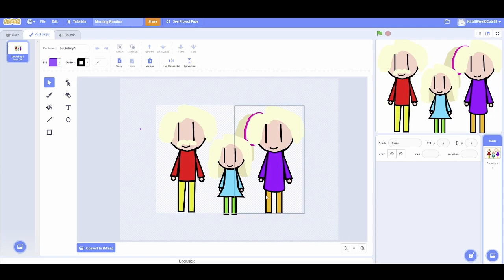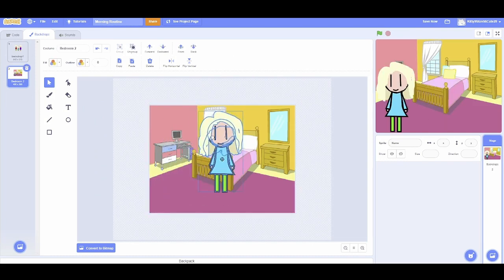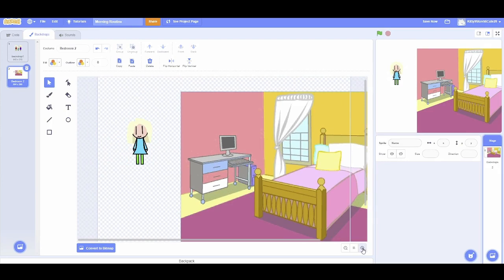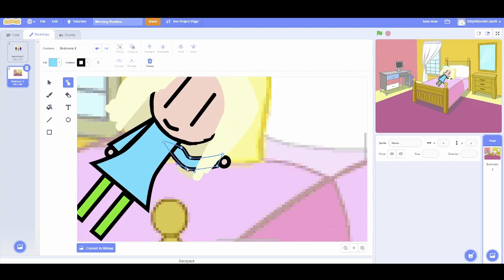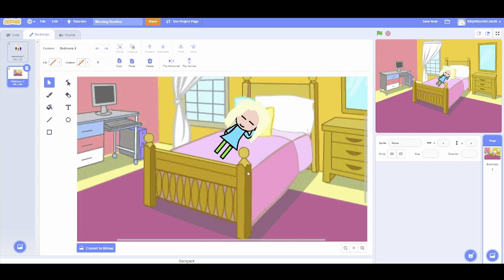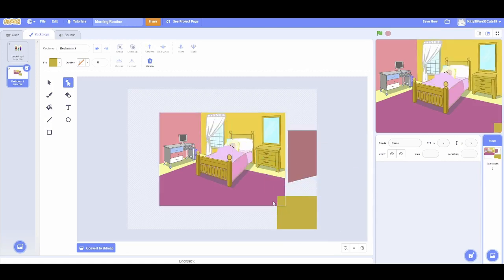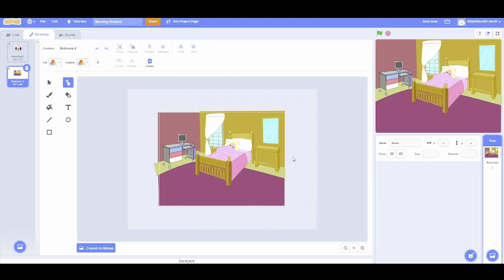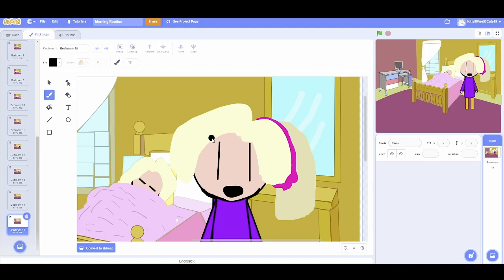HOW TO ANIMATE ON SCRATCH PART 2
Hey Everyone! Sorry for the late release AGAIN! But I will try my very hardest to post PART 3 by next Sunday/ on next Sunday.

PART 2. IT took a really long time for me to make this video so I hope you all like it!

If you have any questions or feedback or just anything post it in the comments!

I am also making a very brand new channel, but That channel will stay a secret for now. Have an amazing day Everyone!